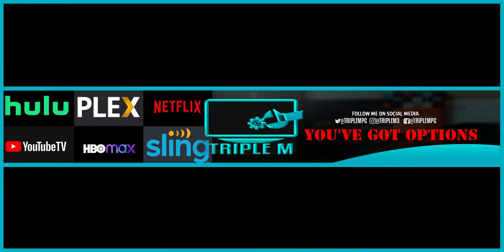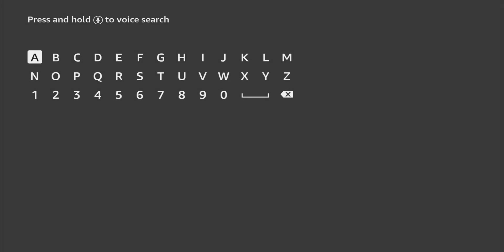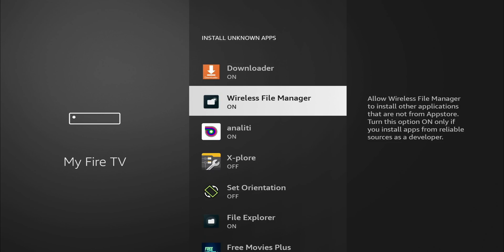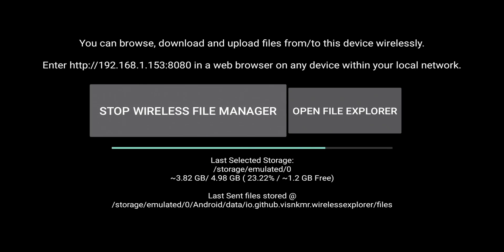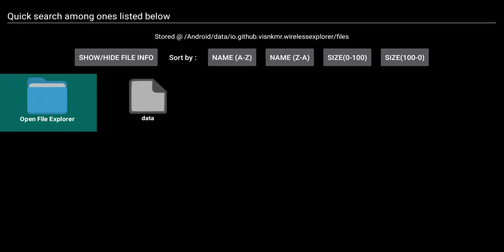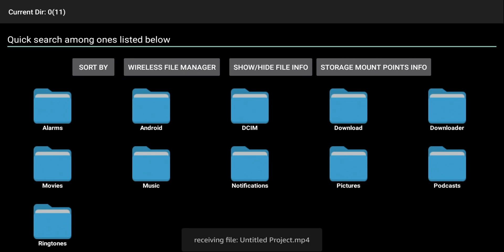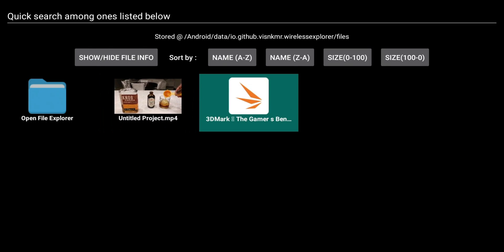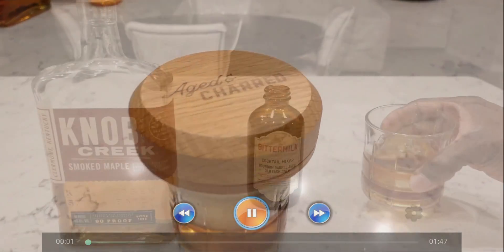Easy Amazon Firestick Hack | Connect your Firestick of Fire TV to Any PC | Easily Transfer Files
East Fire Stick Hack

Product details
Our fastest-ever streaming media player - Brings lightning-fast app starts with an octa-core processor and is 2X as powerful as Fire TV Stick 4K Max.
Hands-free Alexa with built-in mic and speakers - Control your compatible TV, soundbar, and receivers with your voice, even from across the room.
Seamlessly navigate between your entertainment - Connect compatible devices and easily go from streaming to your cable box, game console, or webcam.
Smoother streaming with the latest in wifi tech - The first-ever streaming media player that features Wi-Fi 6E support.
Picture quality that puts on a show - Feel every scene with true-to-life, cinematic 4K and support for Dolby Vision, HDR, and Dolby Atmos audio.
Endless entertainment - Stream more than 1 million movies and TV episodes. Watch favorites from Netflix, Prime Video, Disney+, Peacock, and more, plus listen to millions of songs. Subscription fees may apply.
Designed to protect your privacy - Built with privacy protections and controls, including an off button that electronically disconnects the microphones.
Manage your smart home right on screen - Use Alexa to start video calls, check the weather, get a live view of your Ring cameras, and more.

Tags,